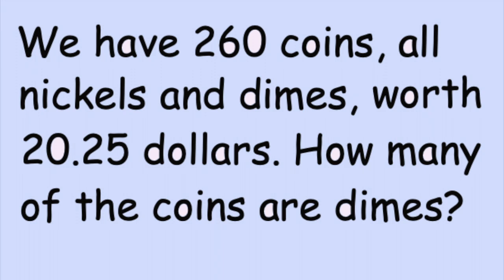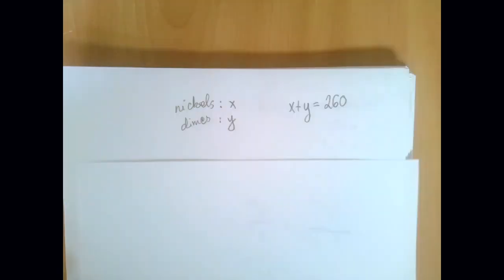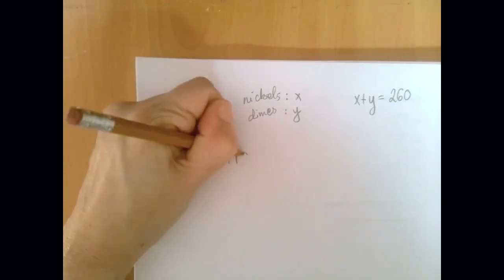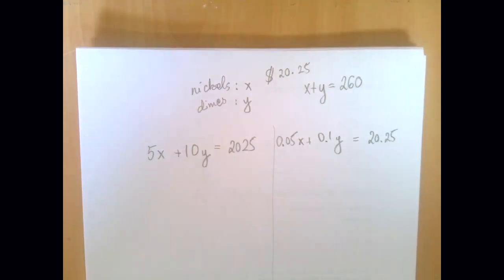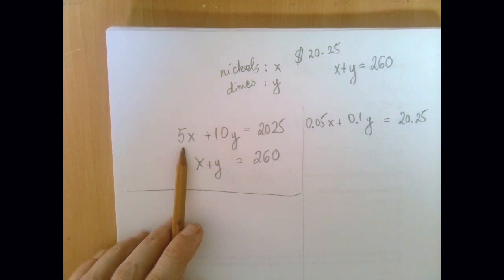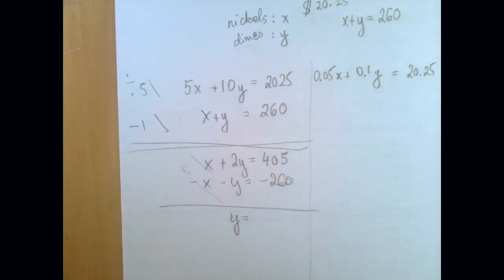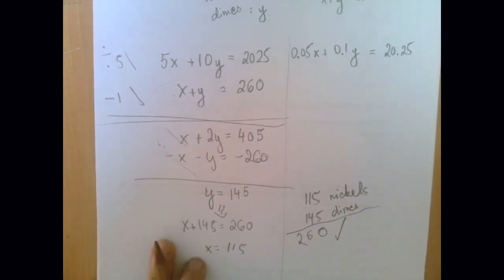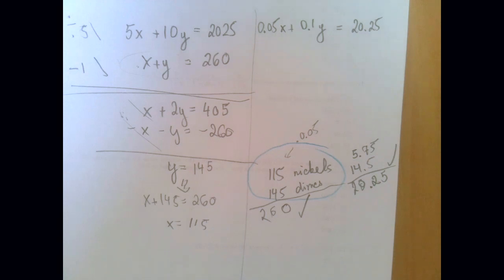Application of Linear Equations